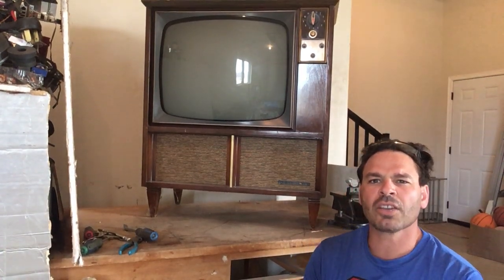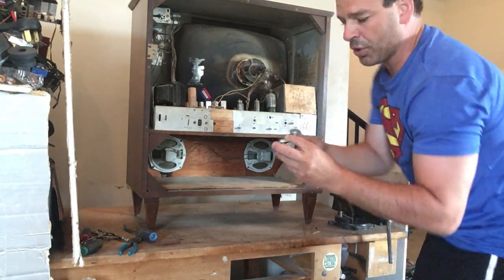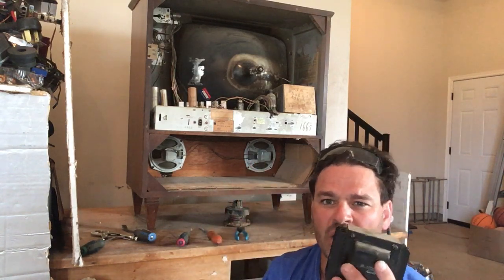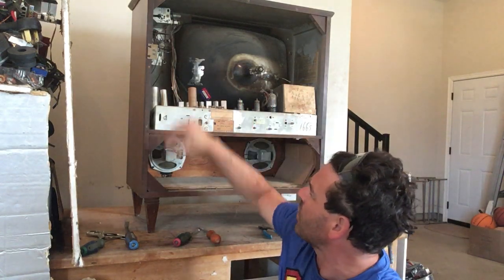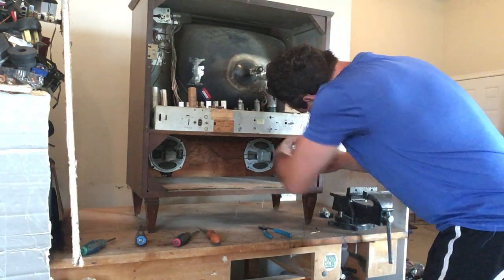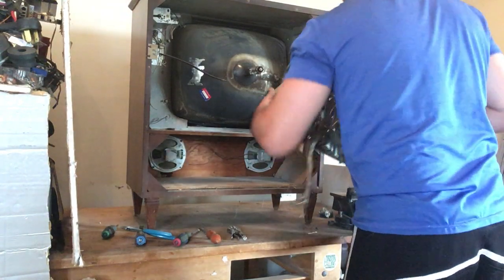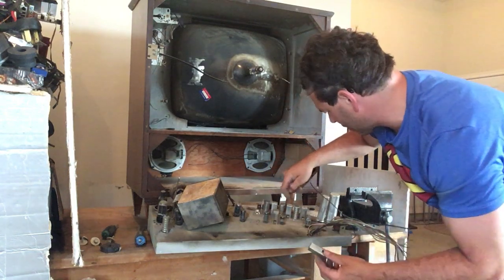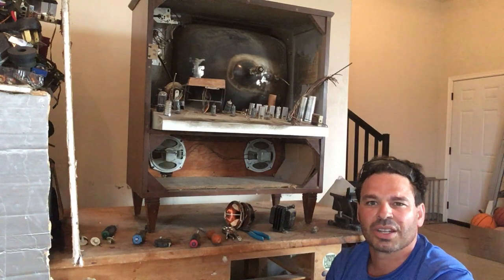Scrapping a vintage television I found for copper, aluminum, brass, and other metals.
Hello scrappers and planet lovers.  In this video, I will take apart a 1960s television for copper, brass, aluminum, tin, and other metals. I will show you how to safely and effectively identify and separate the metals in order to maximize your profits and divert as much of the material away from the landfill as possible.